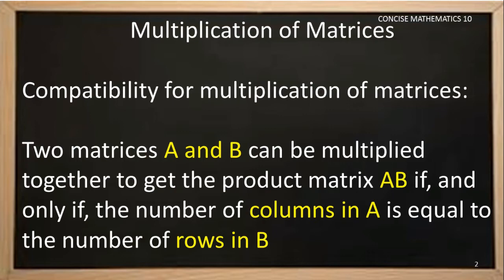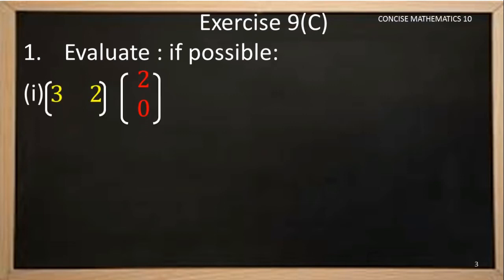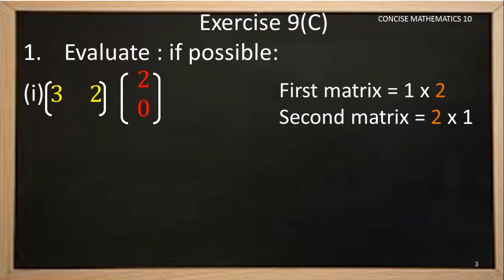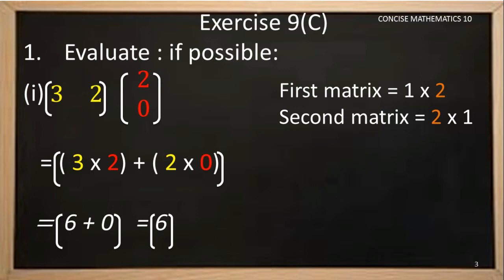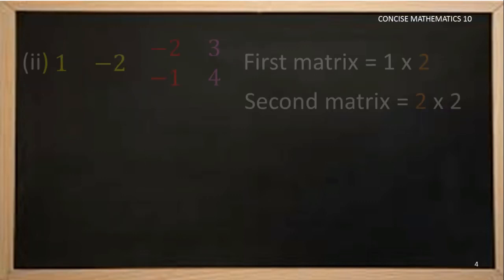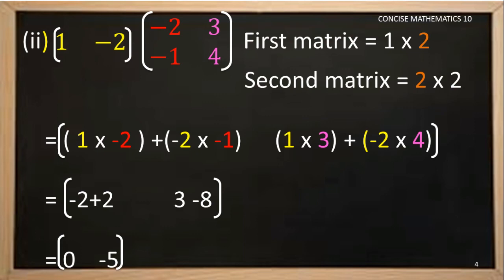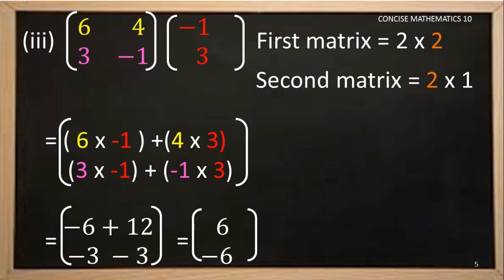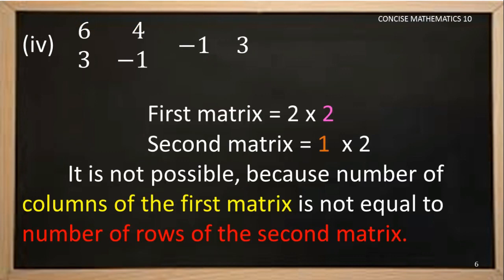ICSE CLASS10 MATRICES PART VII